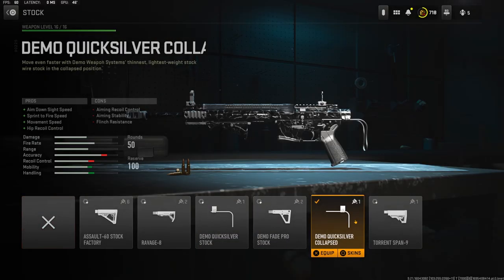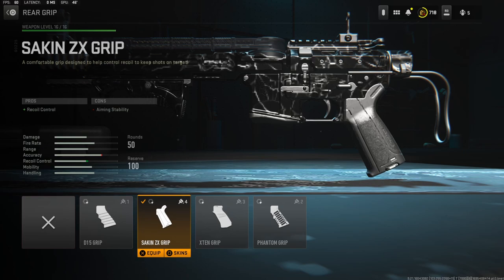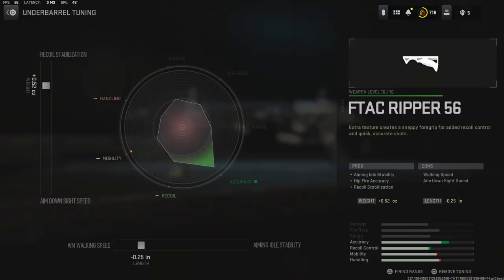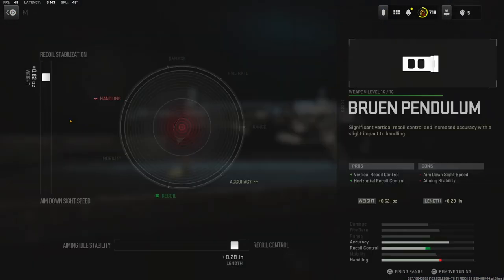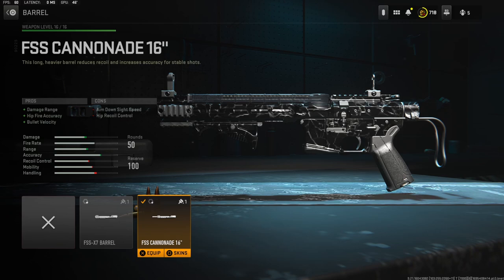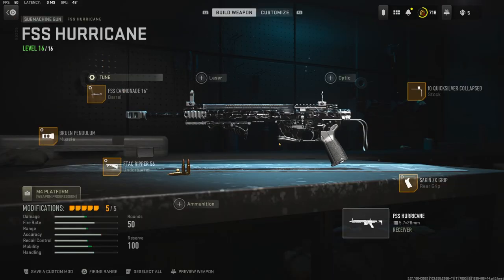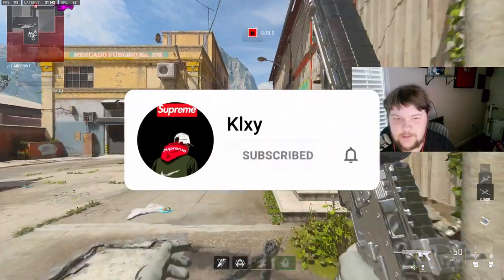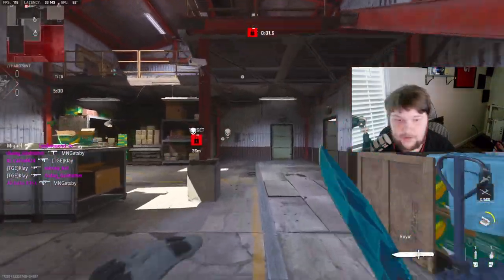#1 "NO RECOIL" FSS HURRICANE in MW2! (BEST FSS HURRICANE CLASS SETUP)